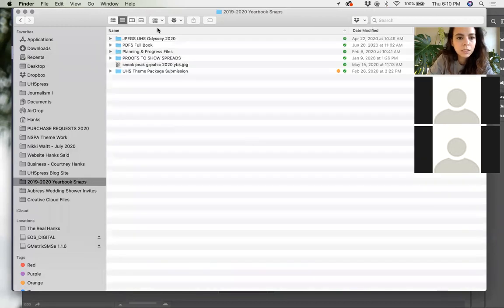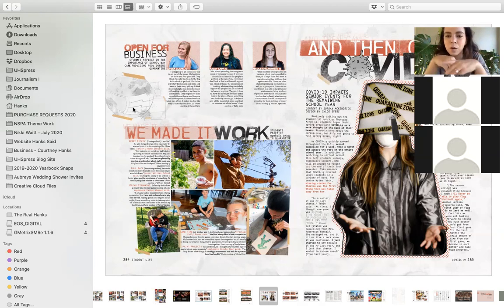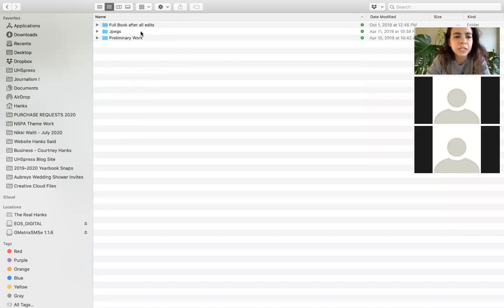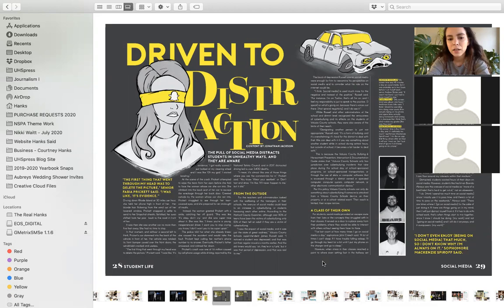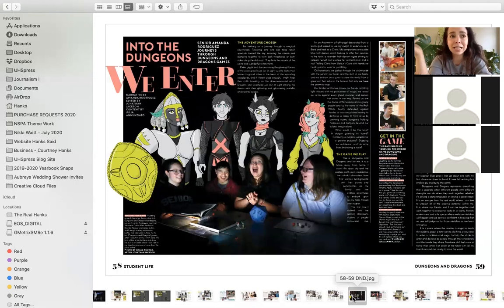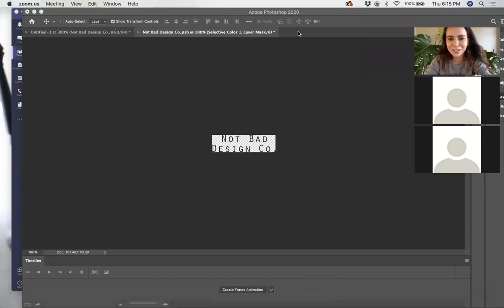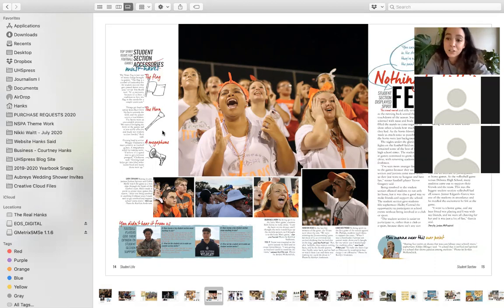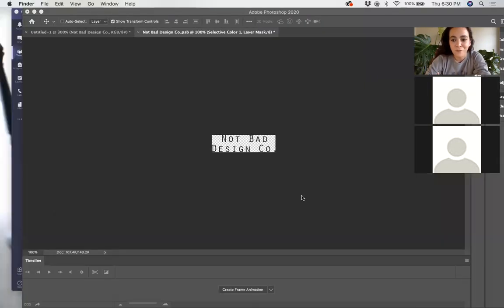Illustrator training with Courtney Hanks